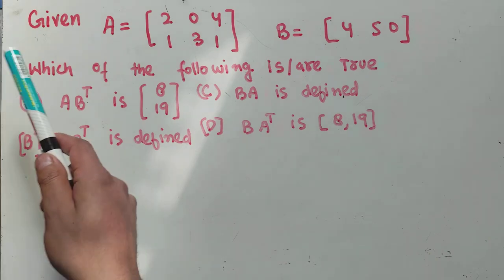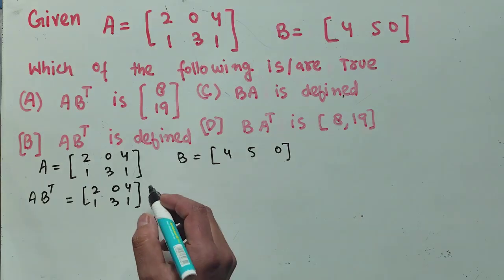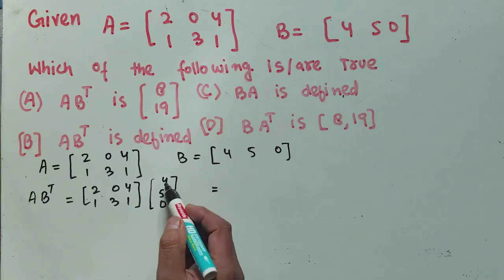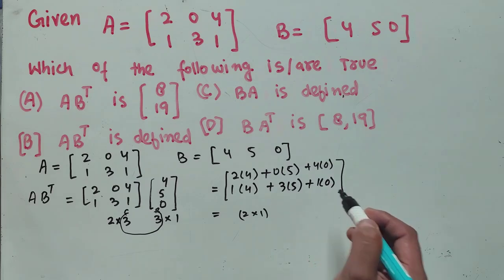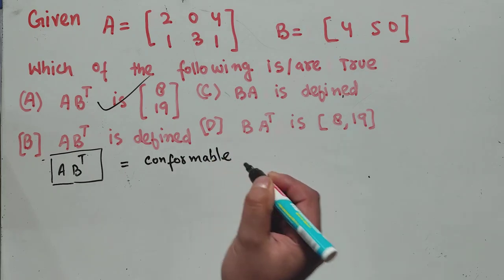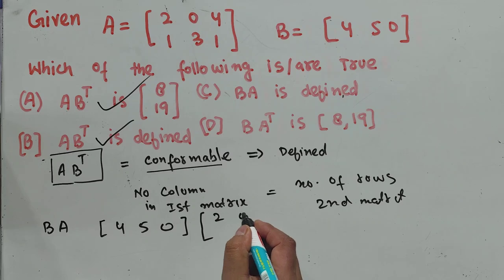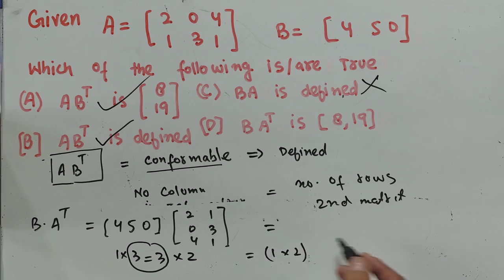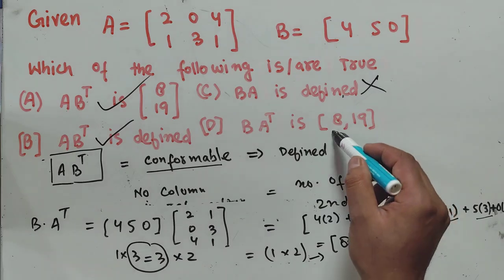UGC NTA NET ECONOMICS 2025 Matrices